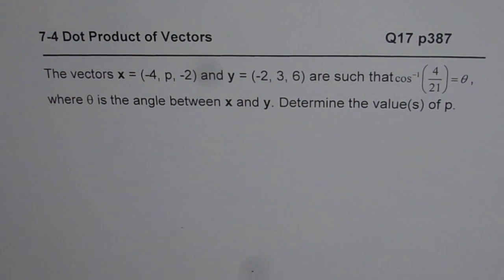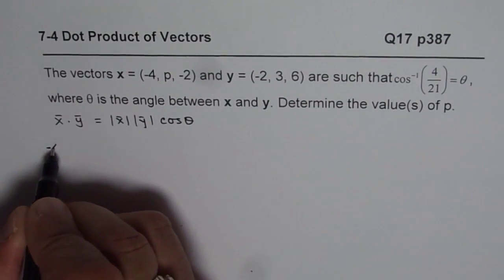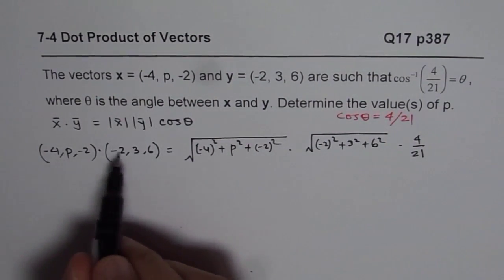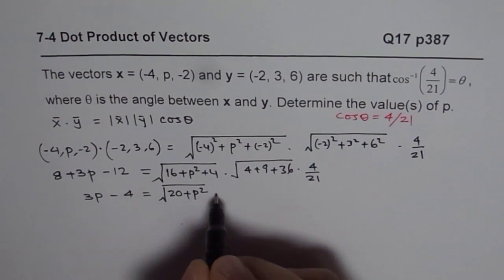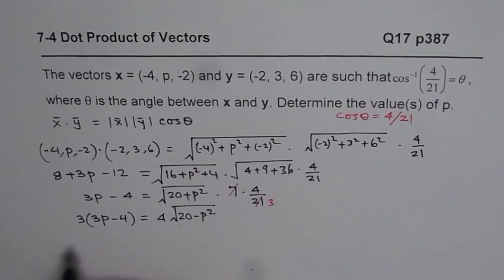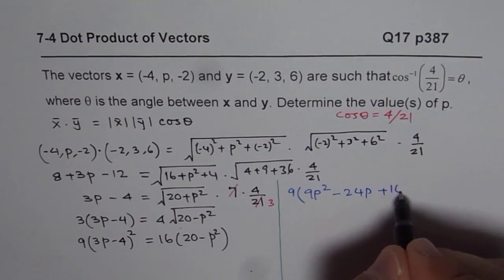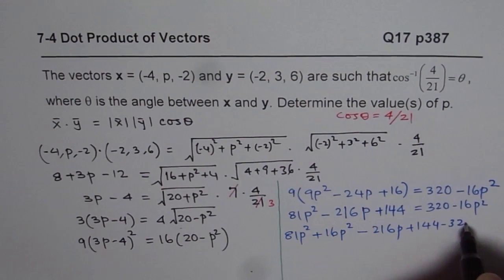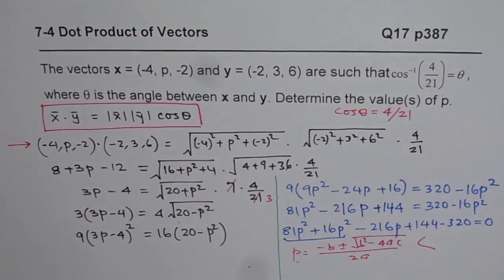Q17 p387 Dot Produc of Vectors Application to Find p - EDEXCEL - GCSE